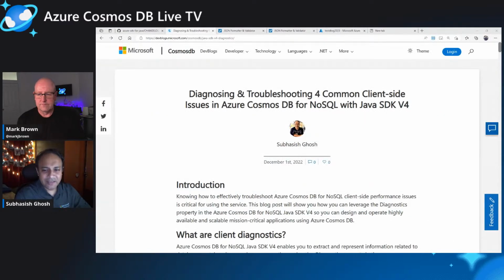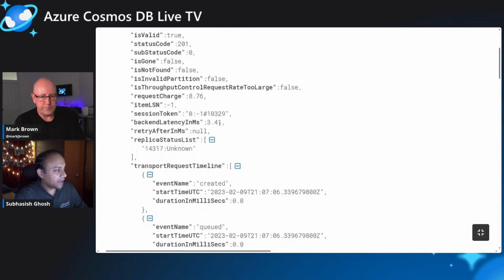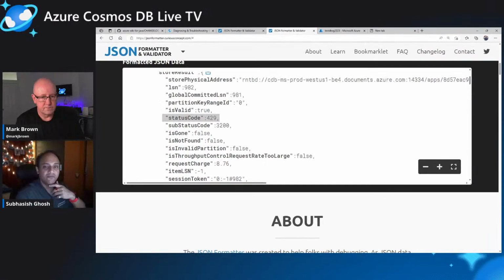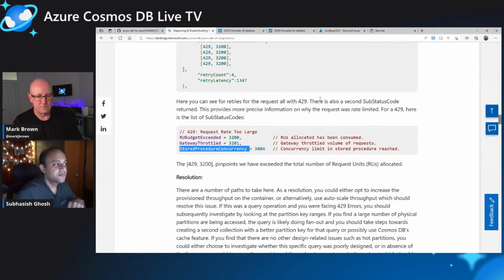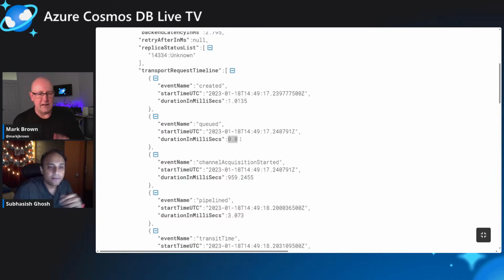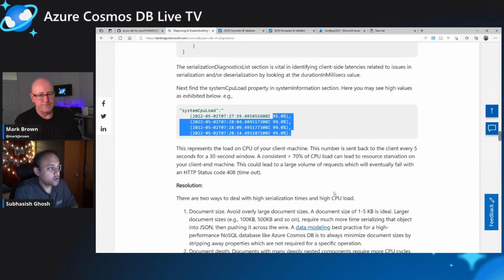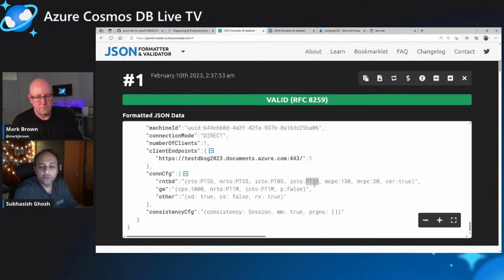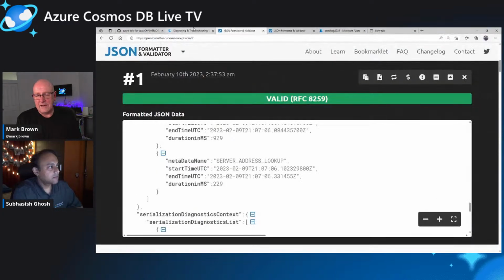Diagnosing Azure Cosmos DB in Production - Episode 70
This week on Azure Cosmos DB TV Live, your host Mark Brown welcomes Cloud Solution Architect – Data & Analytics, Subhasish Ghosh to discuss Diagnosing & Troubleshooting common client-side issues in Azure Cosmos DB. They'll discuss how you can leverage the Diagnostics property in the Azure Cosmos DB for NoSQL Java SDK V4 so that you can design and operate highly available and scalable mission-critical applications using Azure Cosmos DB. Topics covered will include understanding the basics of what Diagnostics is, setting it up with a code sample and capturing and formatting output and running through JSON for some key parameters, deep-diving into a 429 use-case, understand the output and fixing what is wrong. Eventually, we will explore our associated Azure Cosmos DB Developer Blog post on Diagnostics which covers three other client-side use-cases.